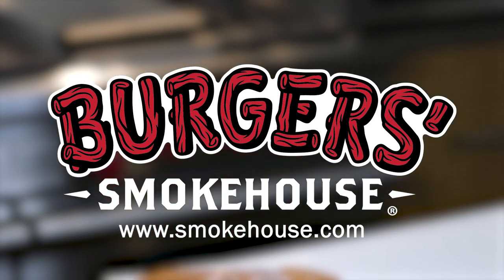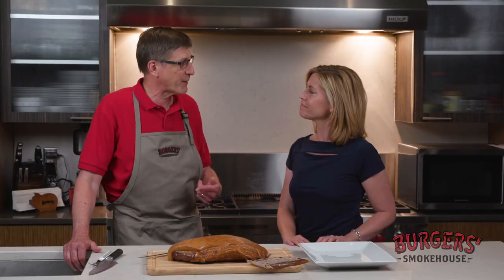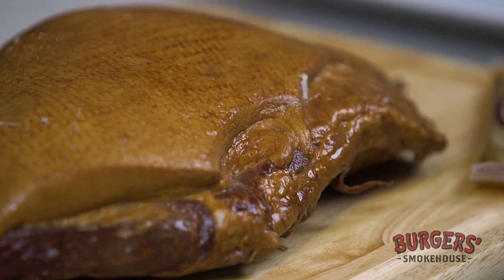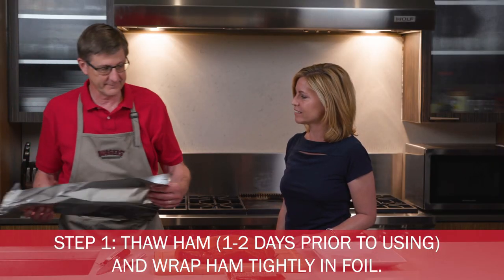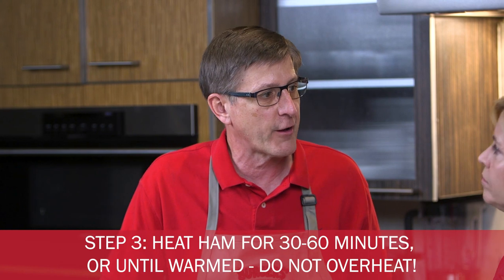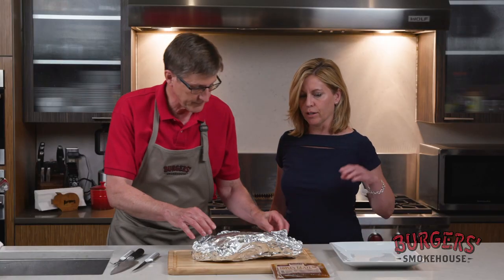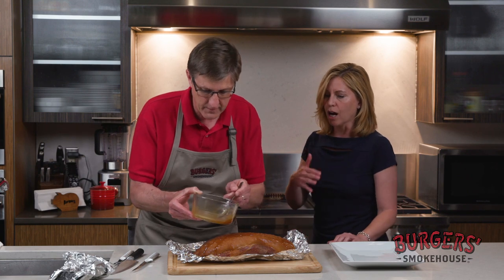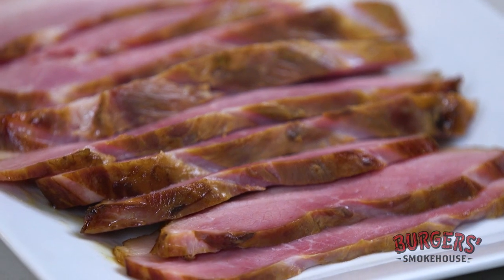Ham How-To: Applewood Smoked Boneless Carver Ham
We're kicking off a new video series with Burgers' Smokehouse called Ham How-To. Watch Cat Neville and Steven Burger show us how easy it is to prepare Burgers' Applewood Smoked Boneless Carver Ham.